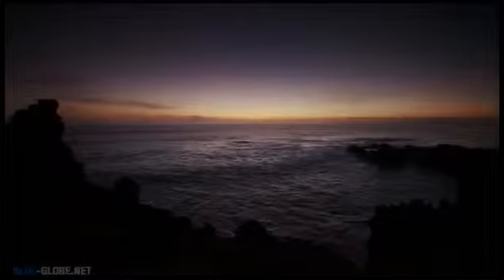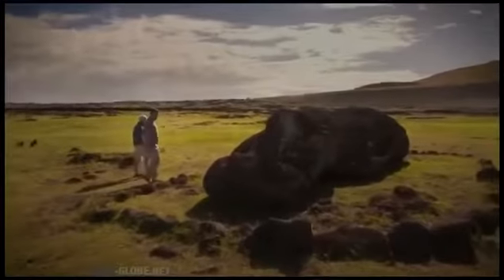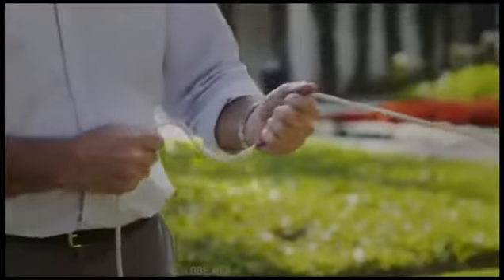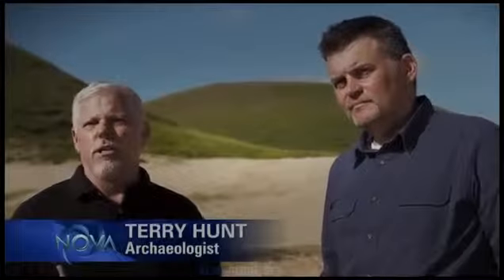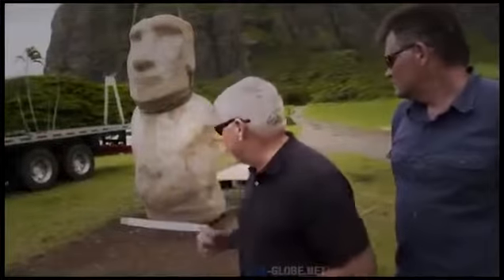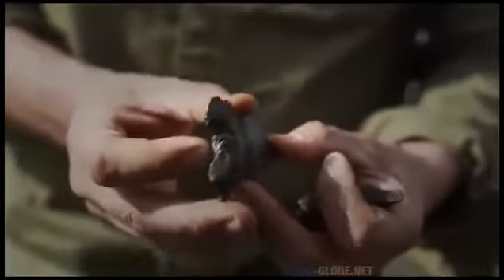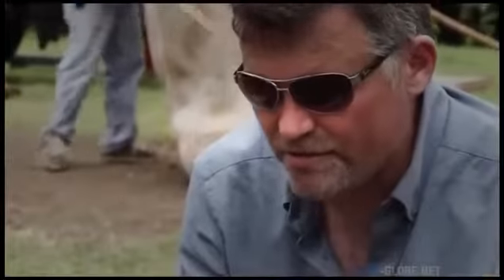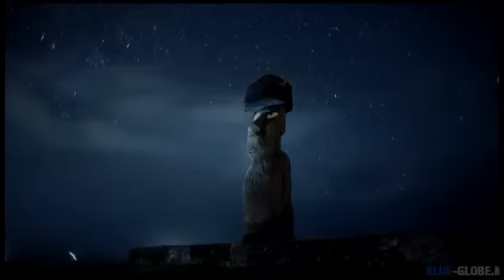The Secret of Easter Island Documentary